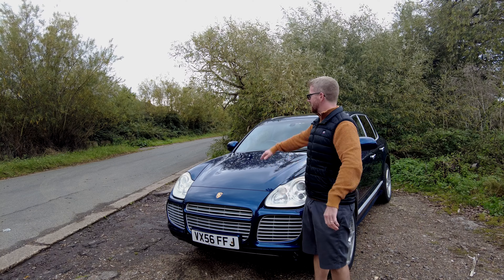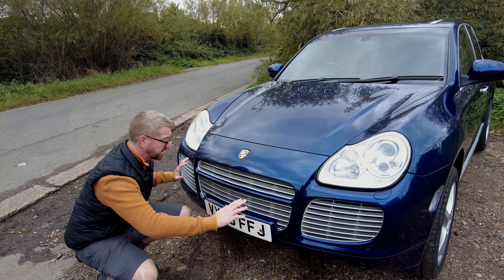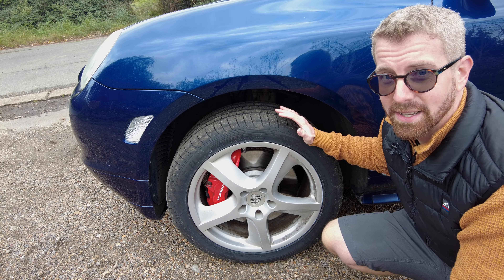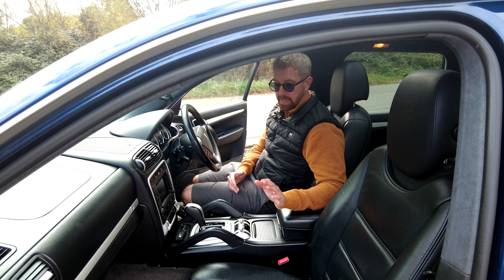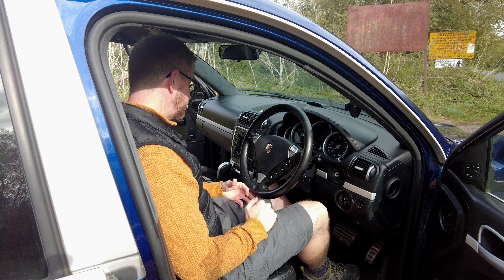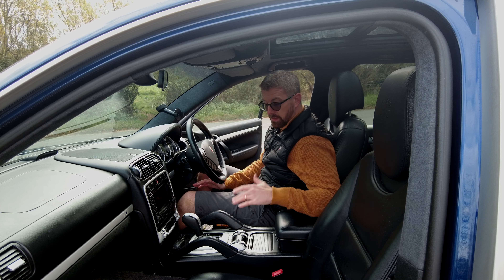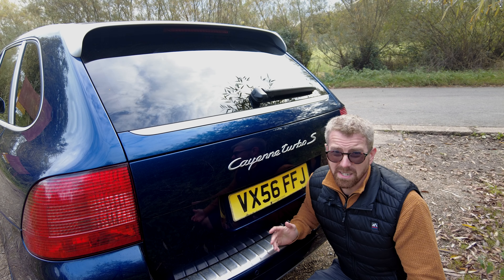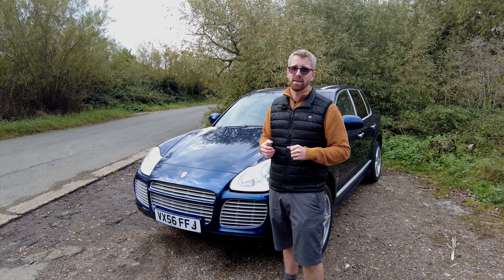Taking a look at my bargain Porsche Cayenne Turbo S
It's big, it's fast, it's going to financially ruin me. Come take a look round my latest unwise investment, a Porsche Cayenne Turbo S. It has 521bhp, and can hit 0-60 in under five seconds in absolute comfort. Sounds like a perfect family car to me!